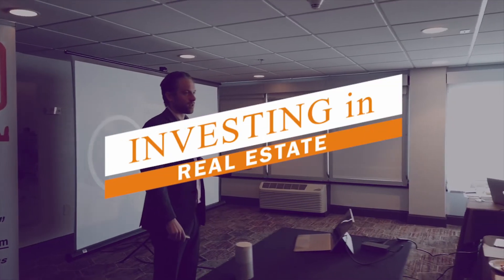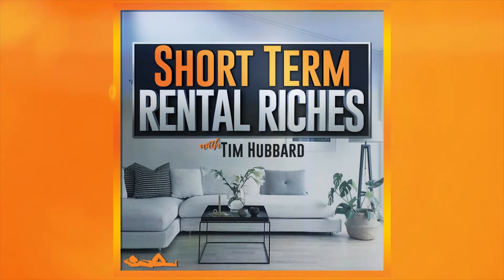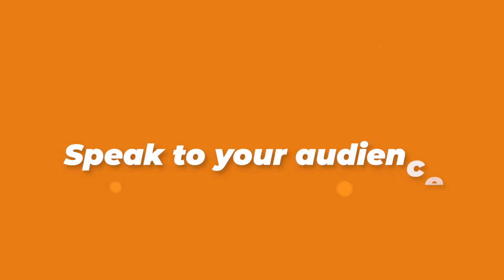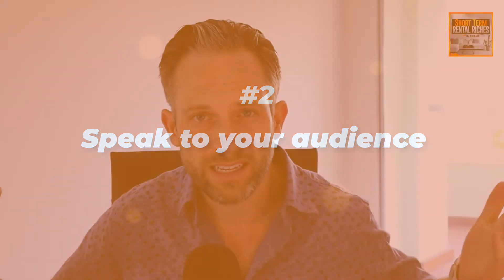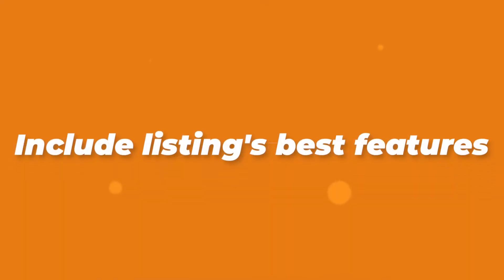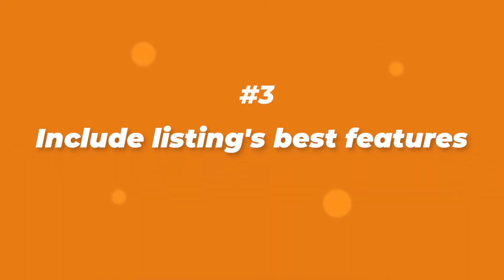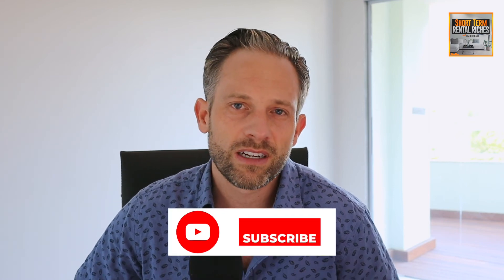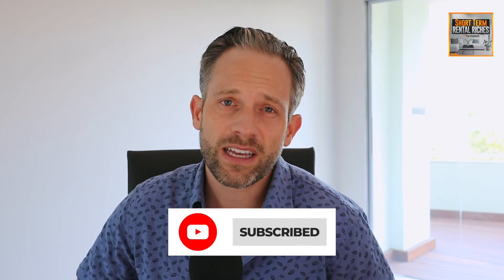How to Craft The Perfect Listing Title | Tim Hubbard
Start with these FREE GUIDES AND TEMPLATES:
🔑 16 Page Guide to Acquiring The Right Property For STR Returns

🚀 Get 24/7 Expert STR Management 🚀
BORROW my expert team 24/7 and improve your guest experiences without the stress

Stuck on your STR journey?

 Never have so few words packed such a punch. We’re talking about, on average, just 10 little short words. Ten little short words that comprise your short-term rental listing’s title and ten little short words that could lead to a new reservation! If you have the title right, that is.

People are normally looking at your main photo first but second to that, they’ll notice your title. Is your property currently listed as “Two bedroom suite in an ideal location!” While that doesn’t sound bad at first glance… it’s dropping the ball in all kinds of ways.

You need to put some thought into your title and so this week (and after experimenting with all kinds of titles with my own properties) I want to give you my top tips for crafting the perfect listing title. We’ll discuss:

- Following character limits
- Who is your audience?
- Include listings best features
- Are you including redundant information?
- Catchy words
- Should you adjust your title?

Are you enjoying the podcast? This helps us reach others that may find the info helpful as well.

0:00 - Intro
1:03 - Character limits
2:14 - Speak to your audience
2:56 - Include listings best features
3:28 - Don’t repeat redundant information
4:21 - Catchy words
5:44 - Adjust your title before big events or landmarks
6:14 - Conclusion